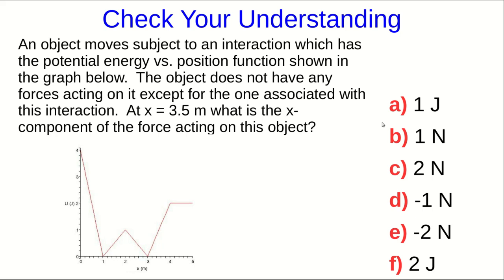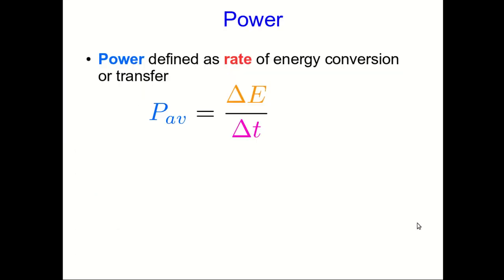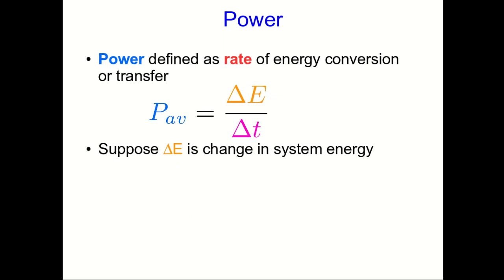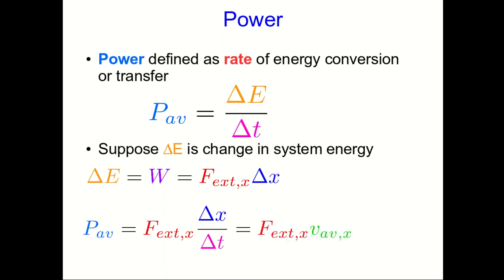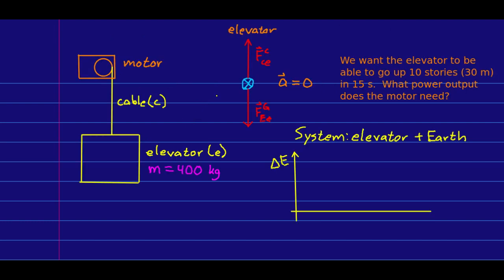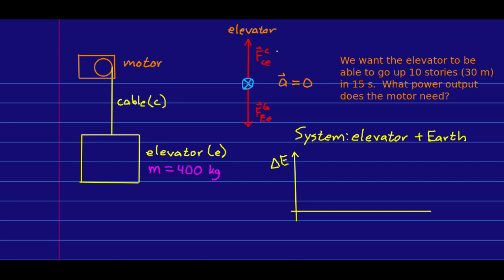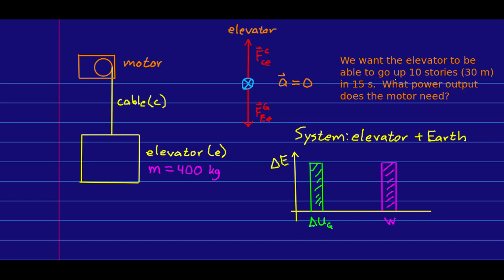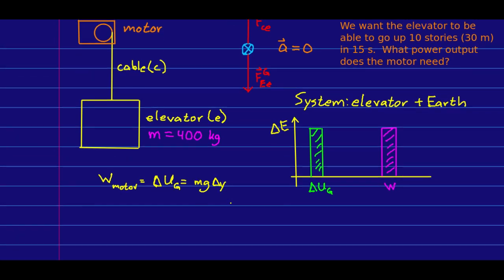CBU PHYS 1104 - Work Lecture 4: Work by Variable Forces (Part 3)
We introduce the idea of power: work per unit time.